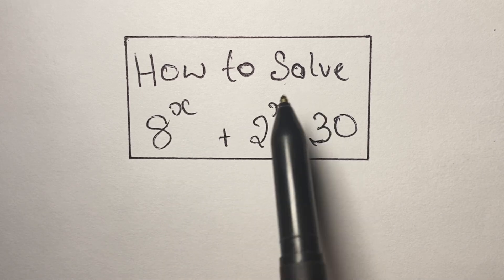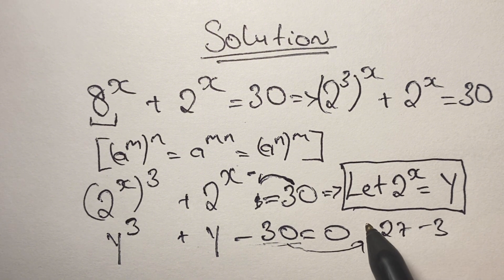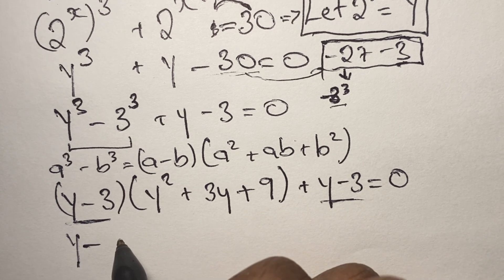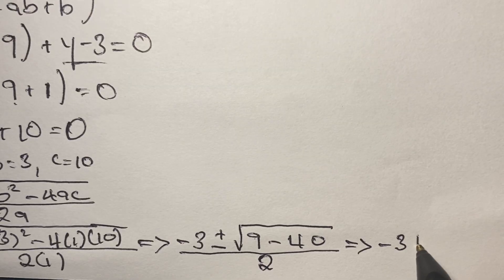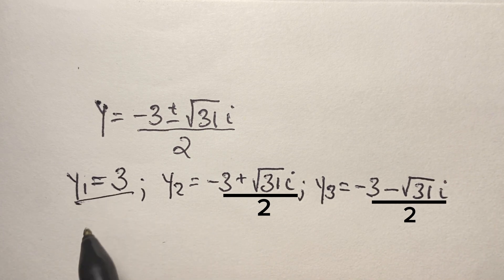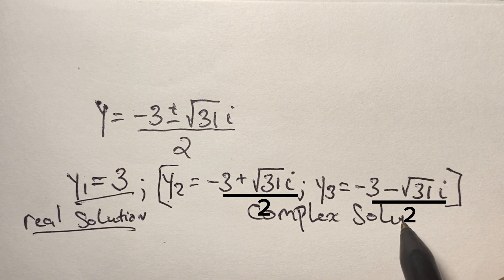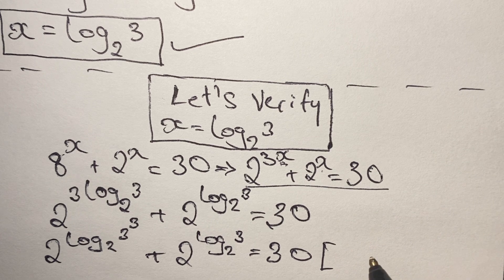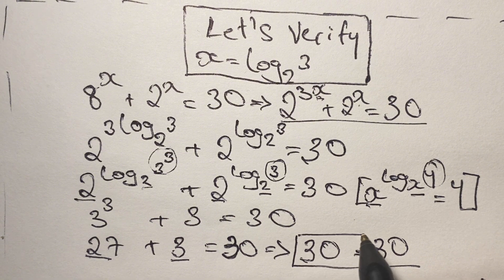Can you solve Math Olympiad Algebraic Exponential Equations? | Easy simplification Algebra Solutions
This video demonstrates an easy way to simplify equations and hence solving the value of X.
This video teaches how to factories terms and let you identify laws of indices in your expressions.

In this math Olympiad lesson you will be using logarithm rules to solve for X.